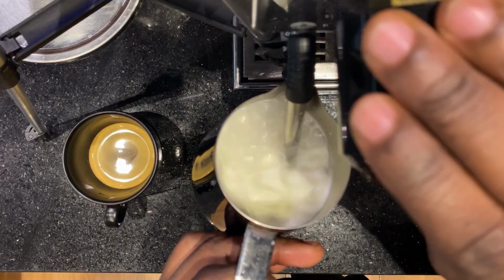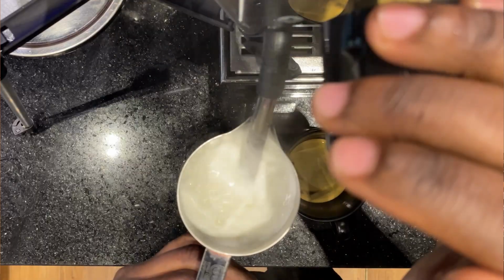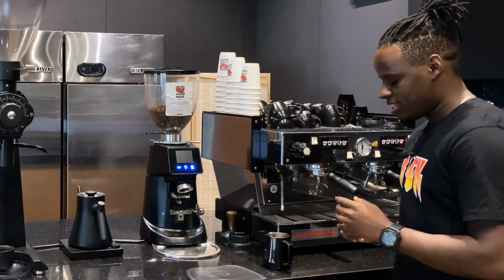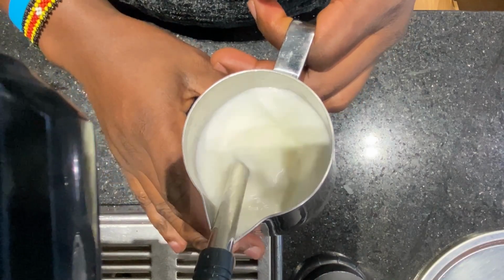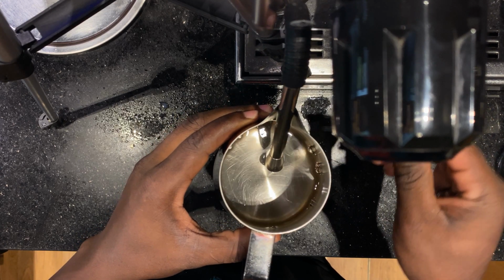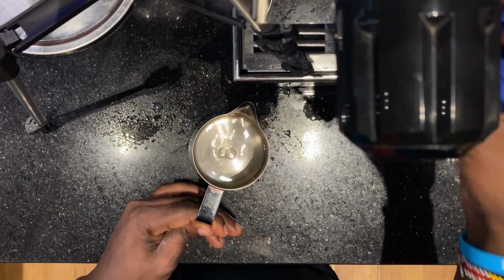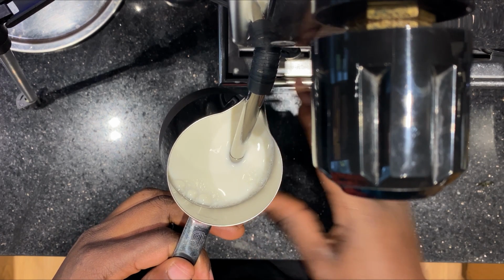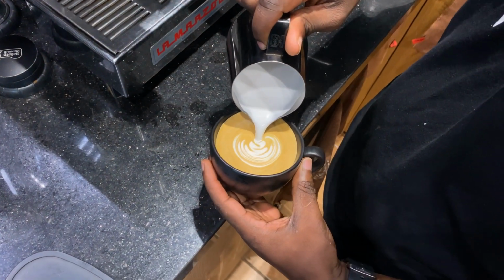LEARN How to steam milk for latte art Perfectly (Barista training for beginners)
This is a milk steaming tutorial (FULL GUIDE) for steaming milk for latte art for home Barista and pro Baristas in a coffee shop.

Milk steaming is an important Barista skill which will help make transform your normal milk into a silky texture which you will need when making latte art. In this video I explain everything that any Barista should know about milk steaming the mistakes and how to fix them, how to steam milk using espresso machine and make latte art.save this video then follow these steps while steaming milk.

KEY CHAPTERS
00:00 intro